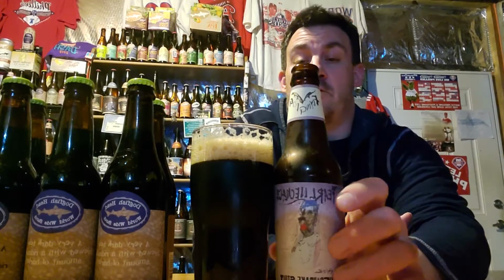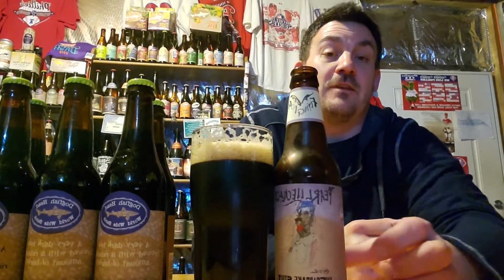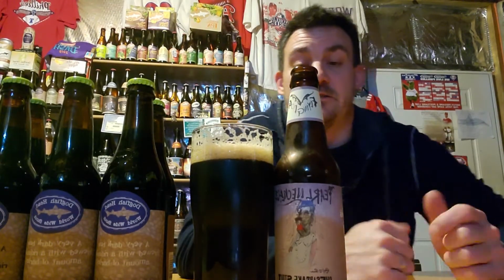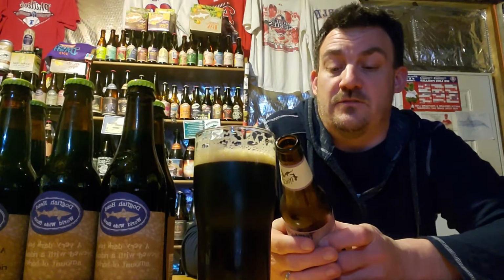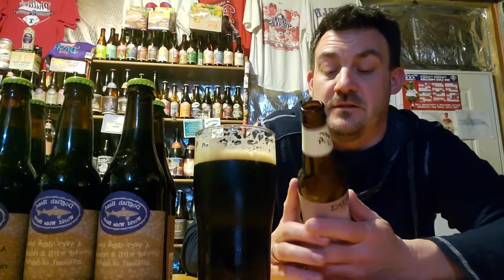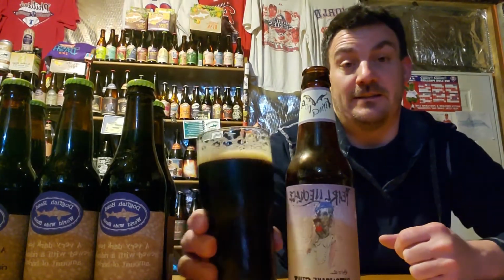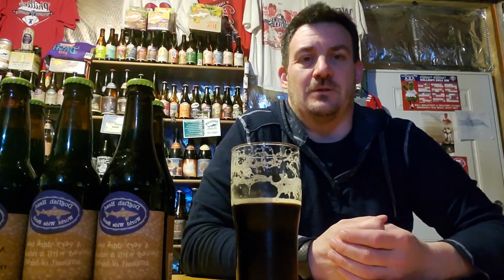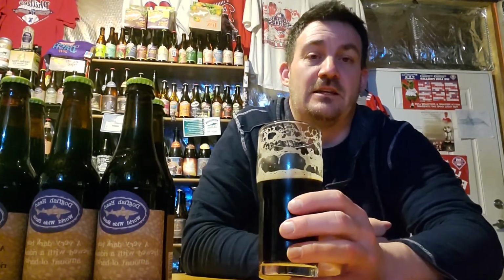Deej on Beer: Flying Dog Pearl Necklace (Episode 33)